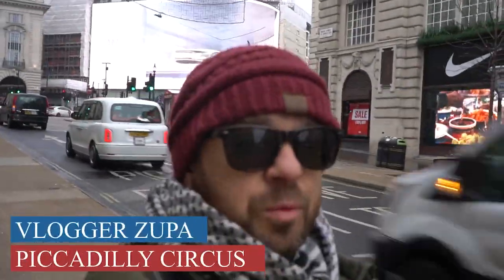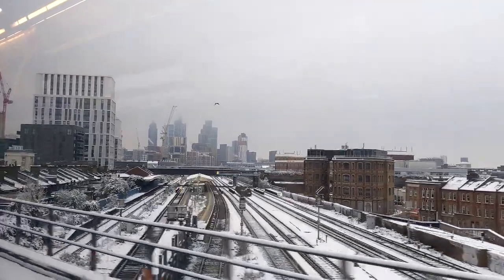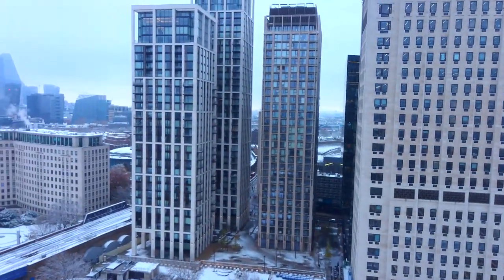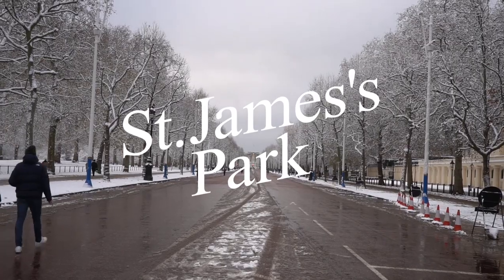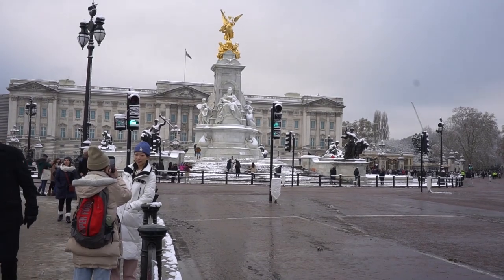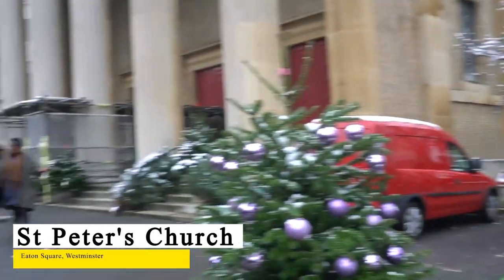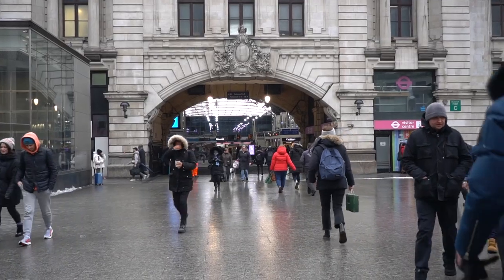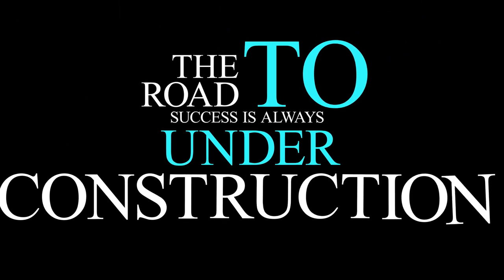My first snow in London - travel vlog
This time I'll show you white London. This is the first time i see snow in London so i had to take my kit and head to central London. I went near the London Eye, Piccadilly Circus, Trafalgar Square and St. James's Park where i saw Buckingham palace. I took my drone along. Have a look!

Vlog in text:

yes folks hello this is your boy vlogger super snow in London this is today's topic uh I've got to do it because this is the first time I ever see snow in London and it's melting away so I was up quite early so I'll be able to show you snow in London

I was a boy who was in Seattle there was an oils in Seattle

hello hello and one more time hello this is the voice that will take you along the walk and tell you some interesting facts about places last night when I saw that snow falling I knew I'd be going to Central London to document it because this is the very first time I see snow in London is London there's not a lot of snow throughout the year in London however freezing temperatures are not uncommon and snow is not unheard of a winter coat along with a hot gloves and scarf he coming to London

no way there will be more coming today I'm sure there will be more coming today

the good thing about London is if you know it that all attractions are actually within walking distance to be honest no what I mean is the main attractions of the central London are within walking distance anyway for me I'm a walker so first slide will take you to Trafalgar Square which is just over there close to Trafalgar Square which is a very picturesque Square just around the corner welcome to Trafalgar Square every year there is a Christmas Market here you can buy warm wine and other Christmas specialties the Christmas tree each year is a gift from Norwegian government the tradition is in honor of Britain's involvement in assisting Norway during the second World War famous square is named after the battle of Trafalgar one of the Britain's most famous military victories there used to be thousands of pigeons here but they got rid of them but you can still see them in all photographs the column in the center is dedicated to Lord Nelson a naval commander who led British troops to win the Battle of Trafalgar Trafalgar squares lions are crafted from bronze reclaimed from melted cannons let me take you to another place yes this is the Piccadilly Circus and it's called like that because some time a man that used to sell so-called peacaddles which are the colors for like a noble English man a couple hundred years ago I know you know what it looks like and he lived nearby and people call this place as a Piccadilly Hill and The White Circus it's not because there was a circus here but because it's around about it's circular so .

English -

Polish

Zupa's walks

Music

Silesian Schalger